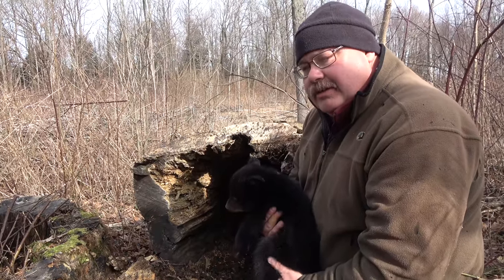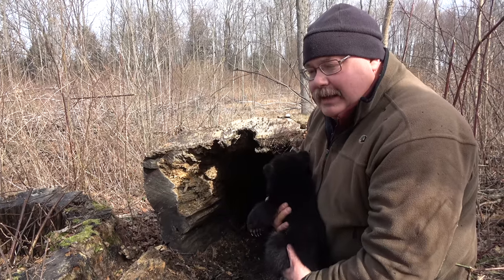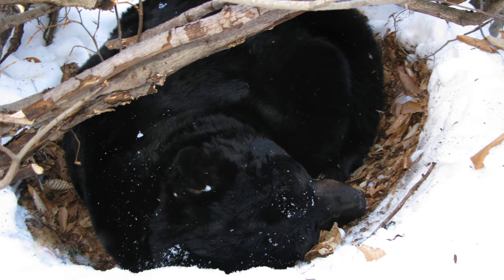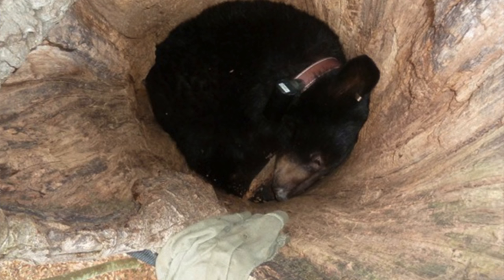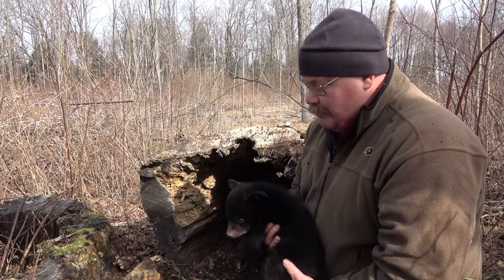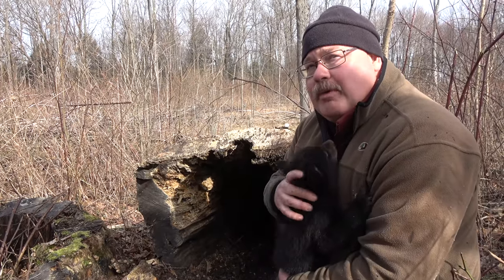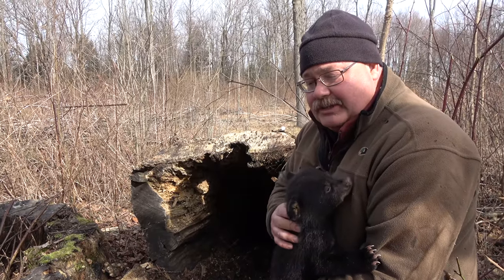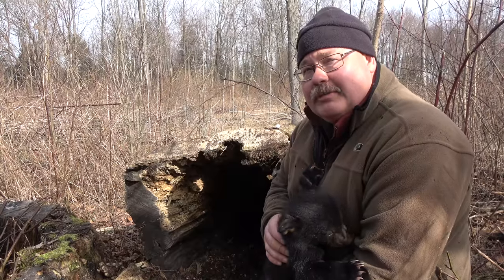PGC Biologist Talks About Black Bear Cubs in Den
During the winter and spring of 2019, the Pennsylvania Game Commission, with assistance from HDOnTap, was fortunate to be able to live stream a black bear den with a sow and her cub until they departed for the great outdoors.